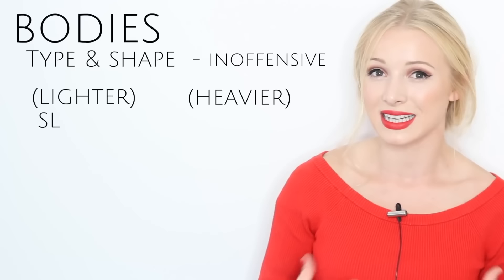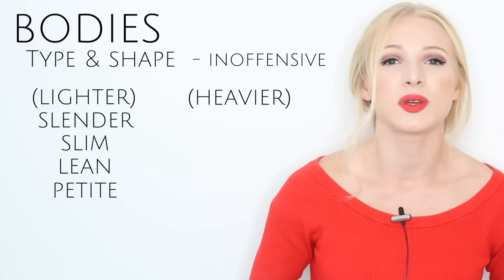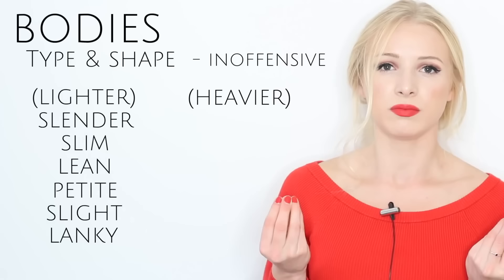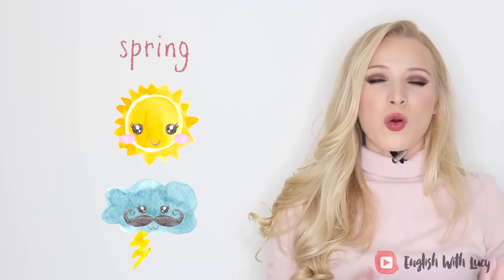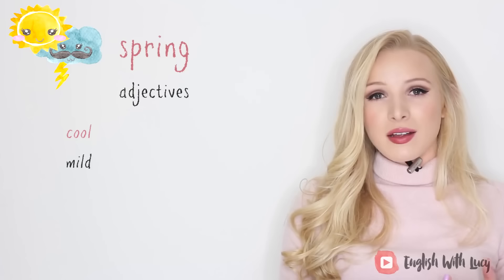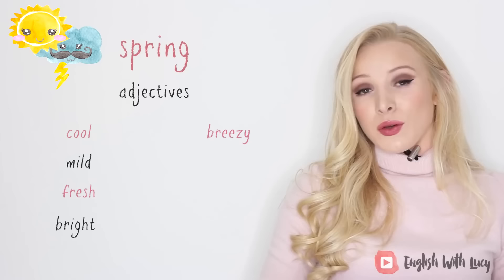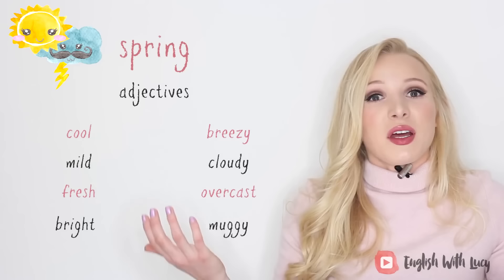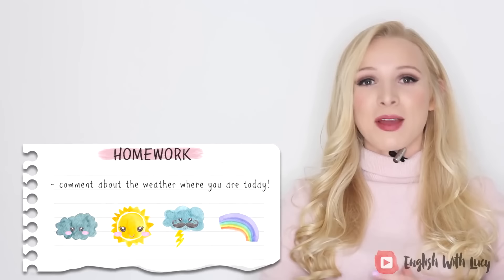Learn English in 90 minutes - ALL the Advanced Vocabulary You Need! (+ Free PDF & Quiz)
Learn advanced English vocabulary in under 90 minutes! Today we cover advanced personality, appearance, weather and much more! 📊 *FIND OUT YOUR ENGLISH LEVEL!* _Take my level test here_ 👉🏼 - _We have launched our B1 and B2 Complete English Programmes!_

Timestamps:
0:00 Introduction
0:19 Free Ebook PDF download
1:54 Appearance Vocabulary
14:47 Weather Vocabulary
25:23 Personality Vocabulary
39:22 Posh & Old-fashioned Idioms
48:34 Advanced Verbs
1:02:16 Advanced Clothes Vocabulary

🎥 Video edited by Connor Hinde